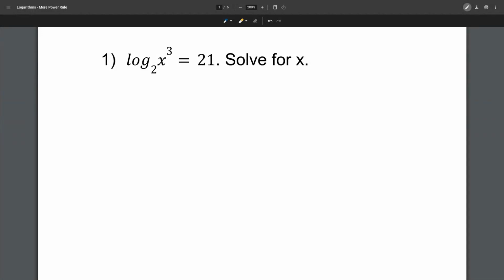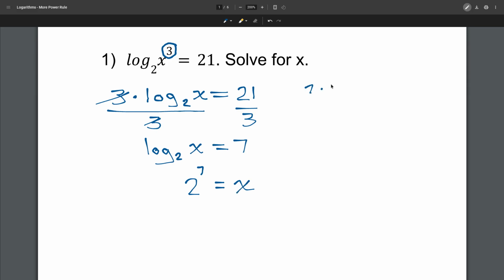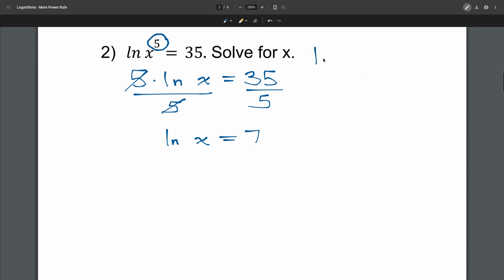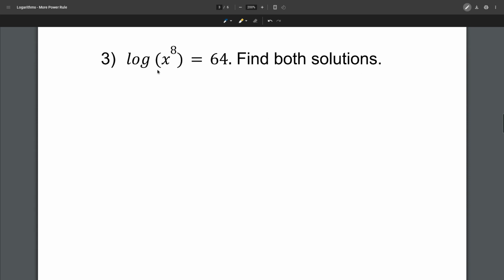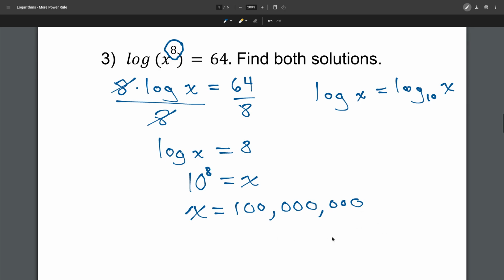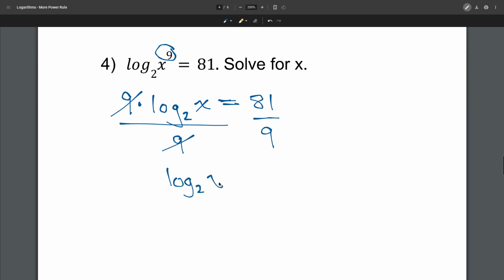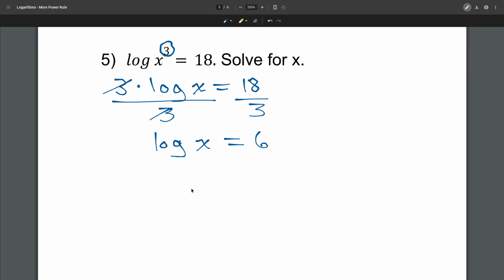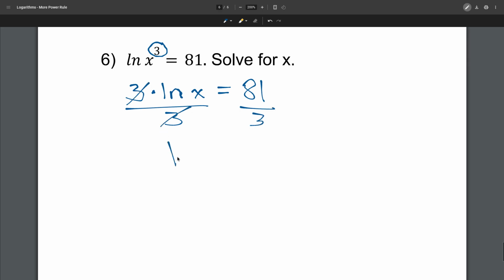Logarithms - More Power Rule (Algebra 2 5/6/25)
In this video, I go through six more logarithm power rule problems including one that has both a positive and negative solution.